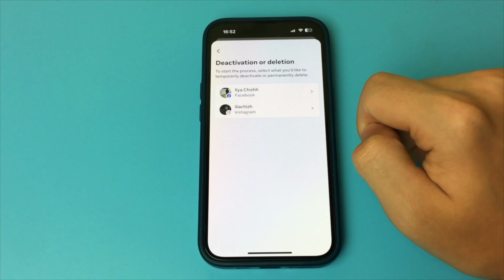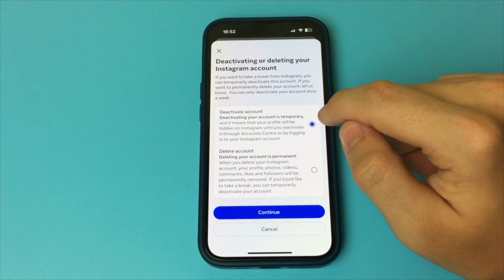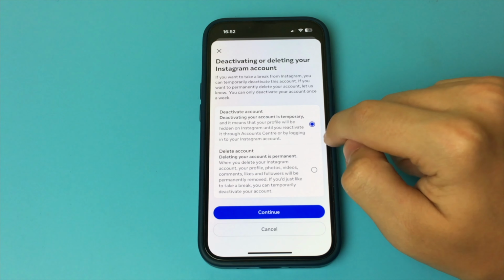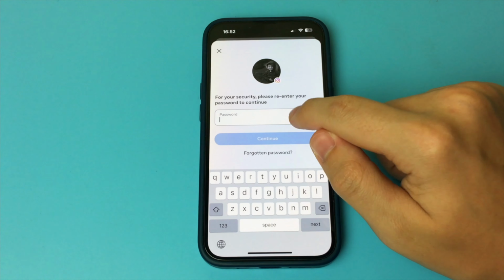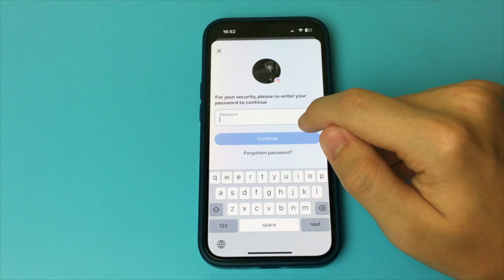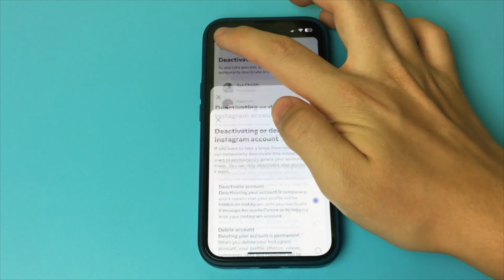How to Temporarily Deactivate Instagram Account (2023)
In this video I showed a way to help debug a Facebook account